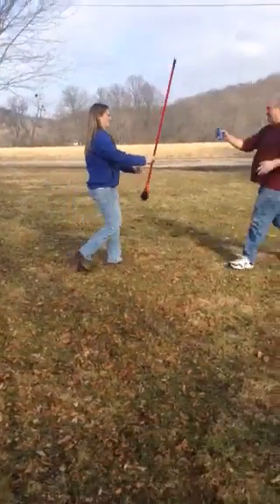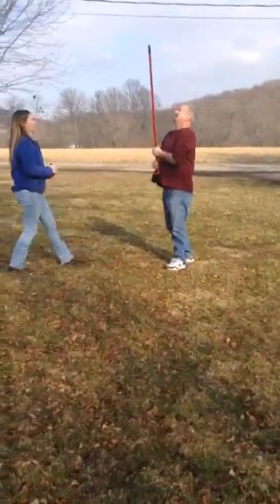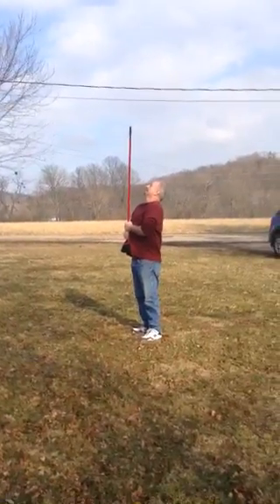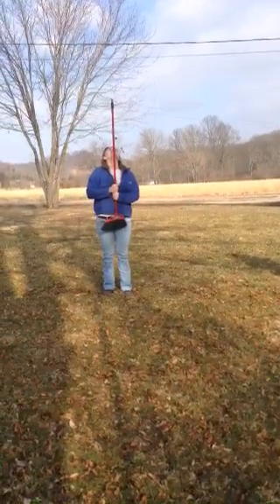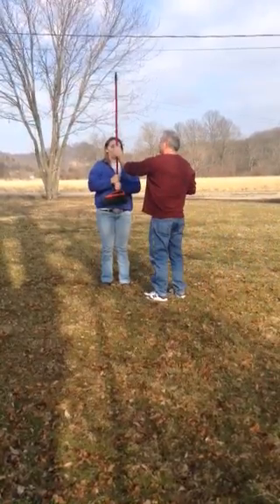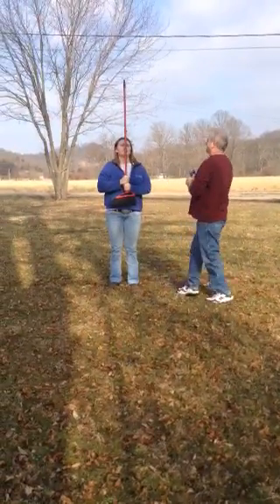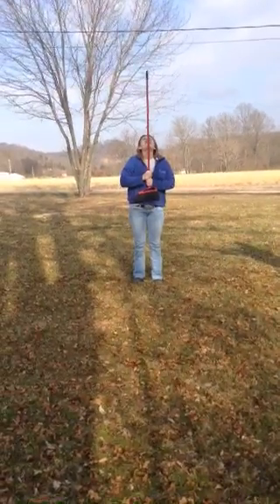The broom challenge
20 spins and jump over broom